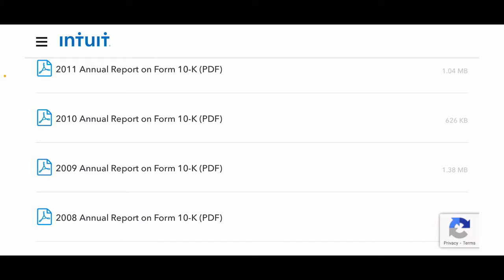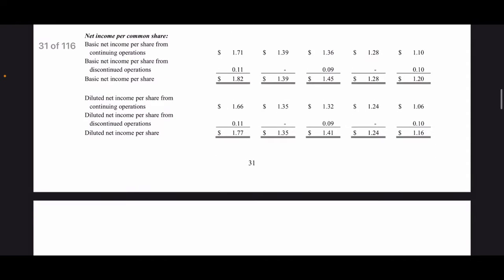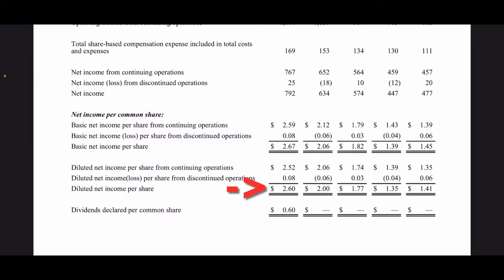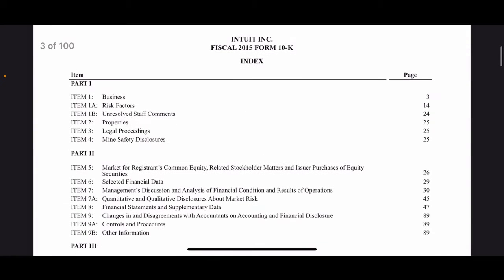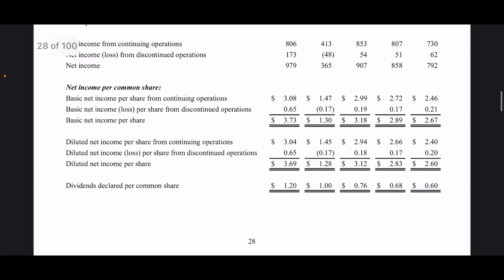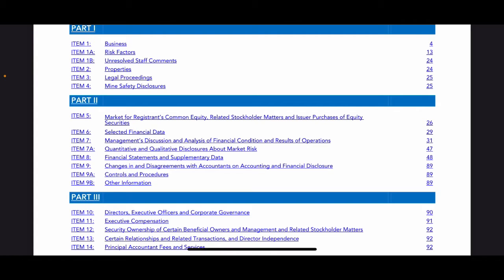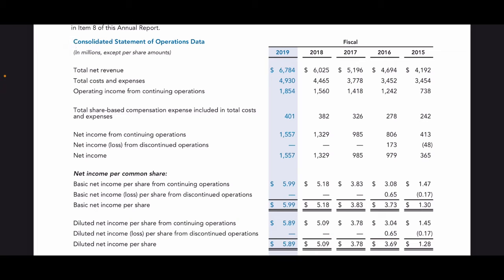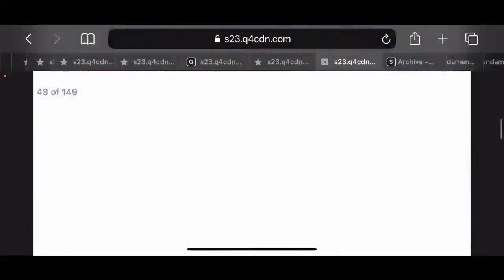$INTU growth study part 2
Here we continue the study on a growth stock template by analyzing the fundamentals of $INTU